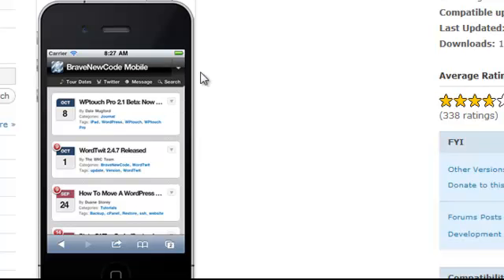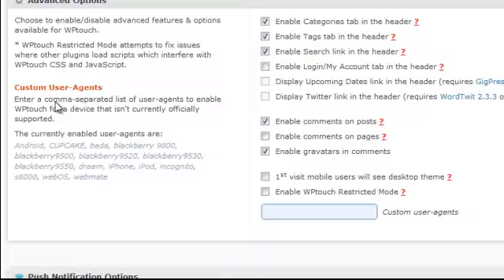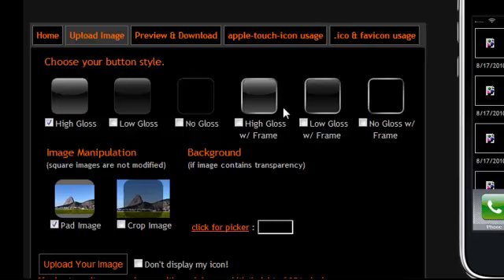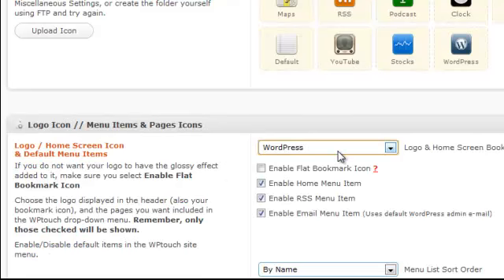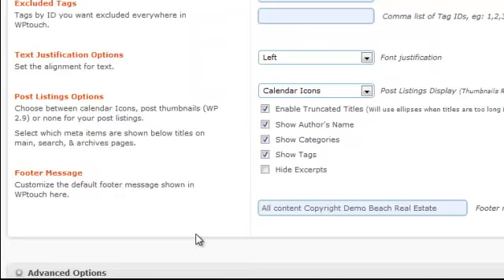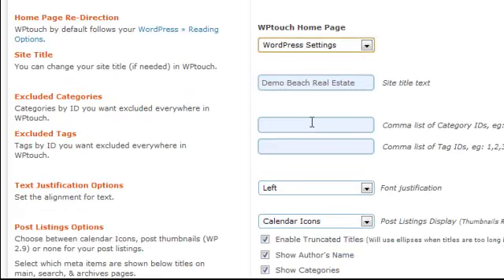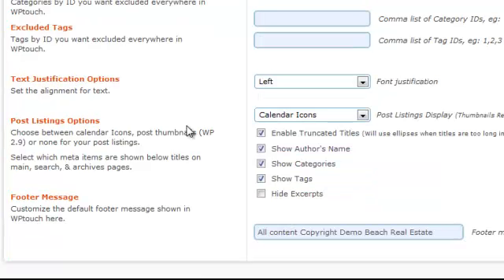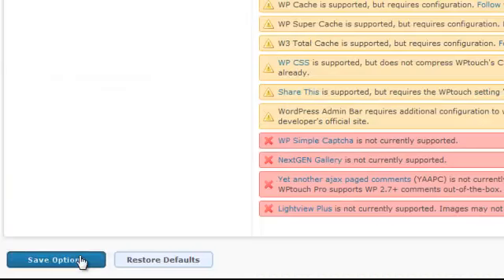How To Change Your Tizish Mobile Real Estate Website Theme Options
- In this video tutorial you will learn how to change the settings on your mobile real estate website. These changes are items such as your mobile site title, icon, color scheme and more.